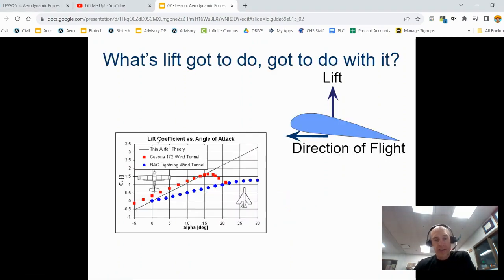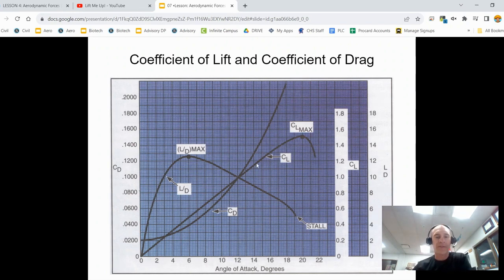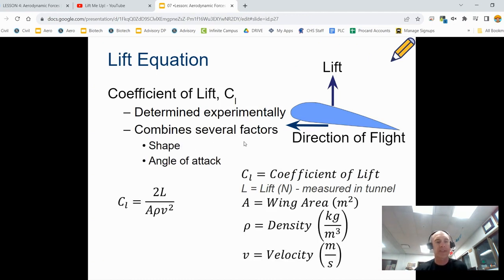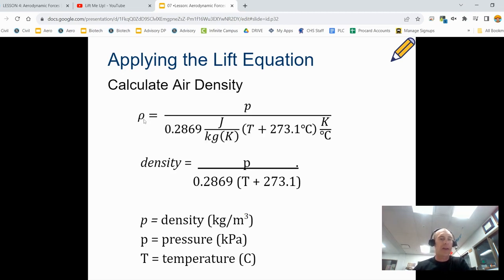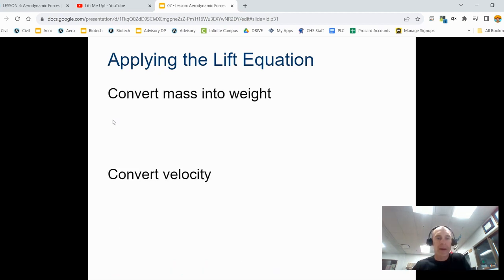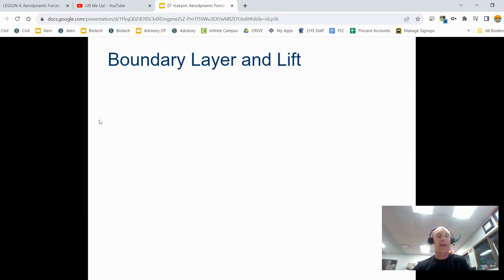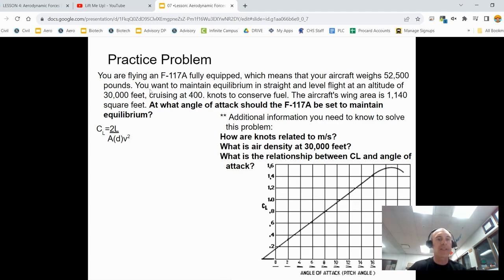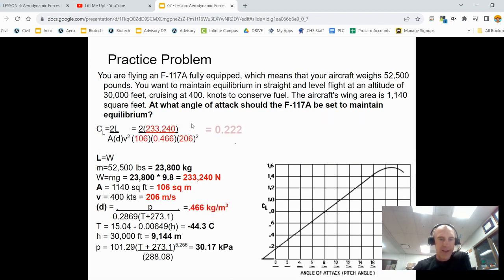Aerodynamic Forces LIFT